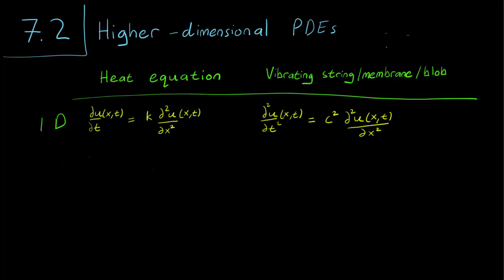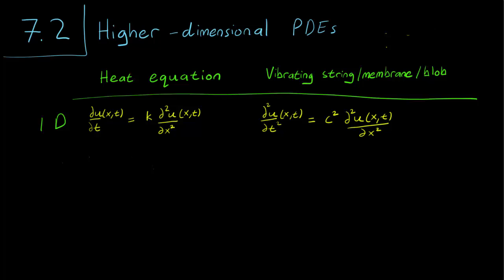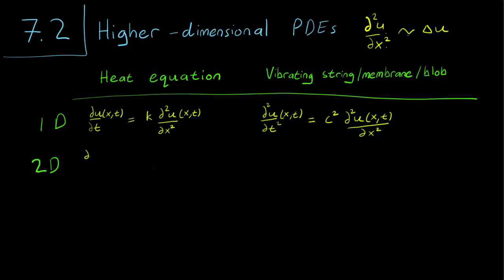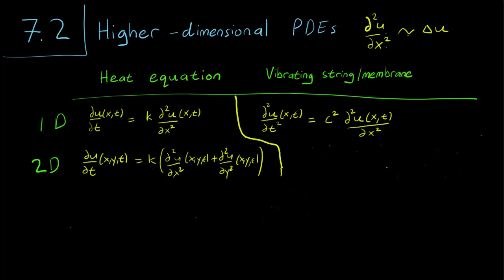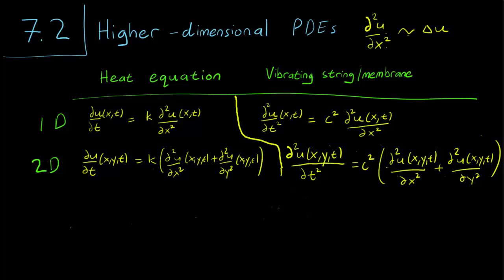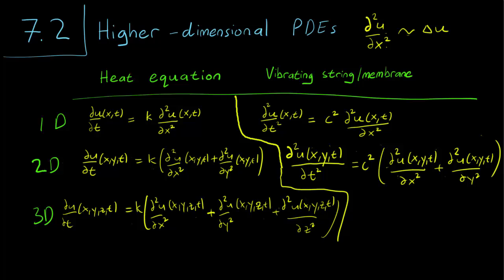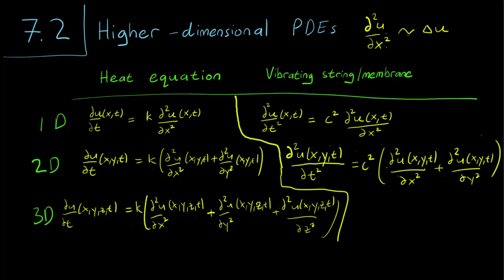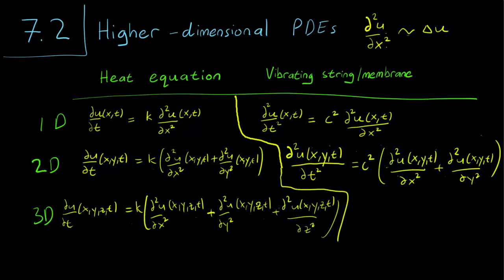7.2 Higher-dimensional PDEs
We introduce higher-dimensional versions of the Heat and Vibrating string equations (without derivations)